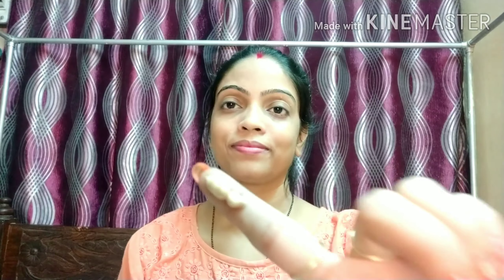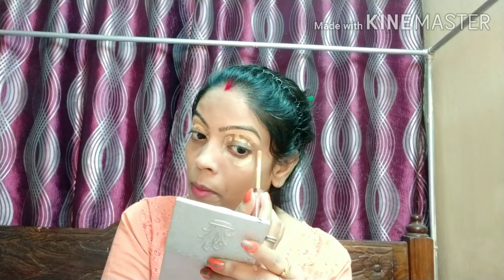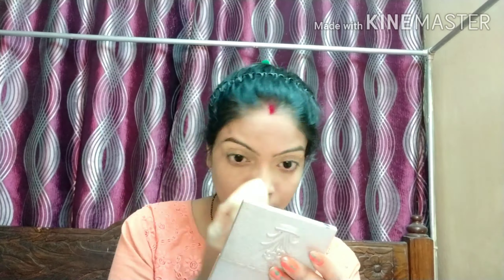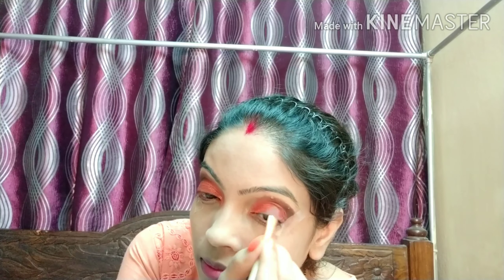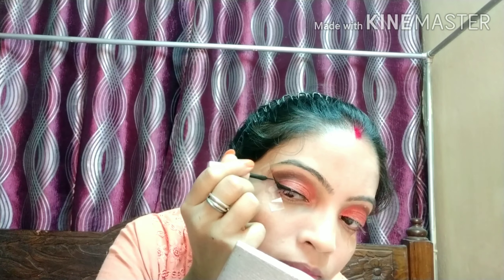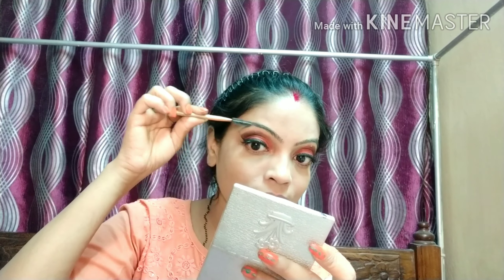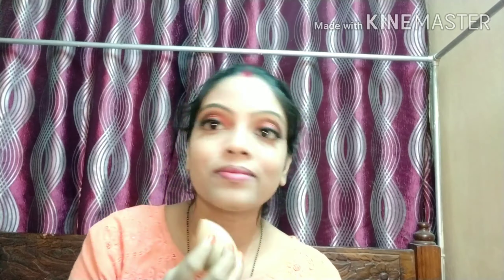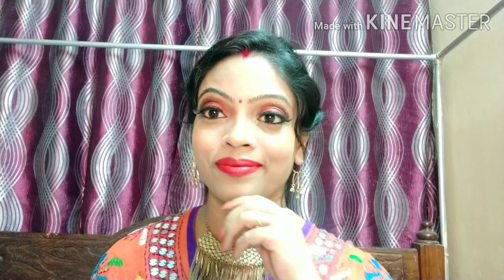makeup for festive season/dandiya and garba look makeup tutorial/makeup tutorial for beginners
the ss beauty pro

makeup for festive season/ makeup tutorial/makeup tutorial for beginners

IGTV - Siwangi612

Pinterest - the ss beauty pro

🎵Music

MNCAI...

/thb...